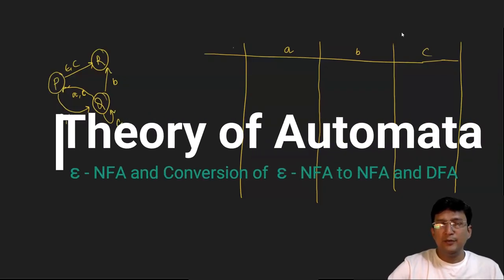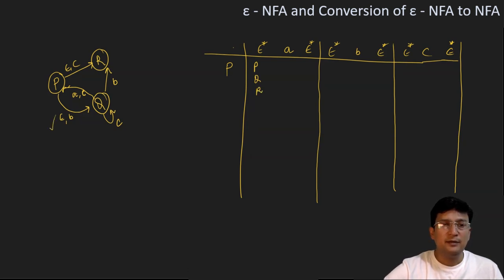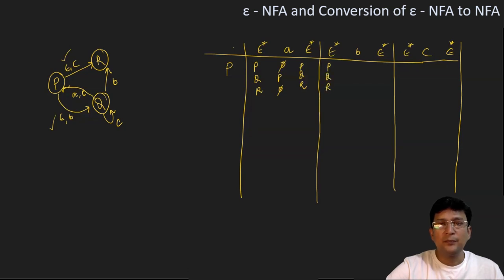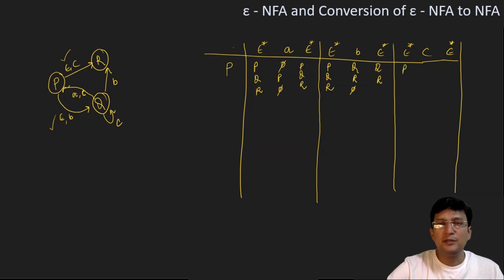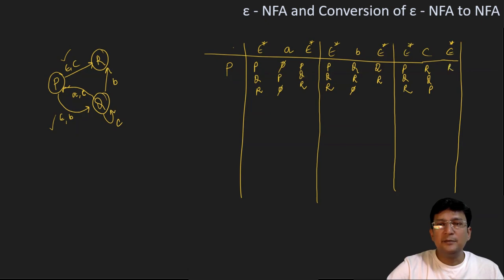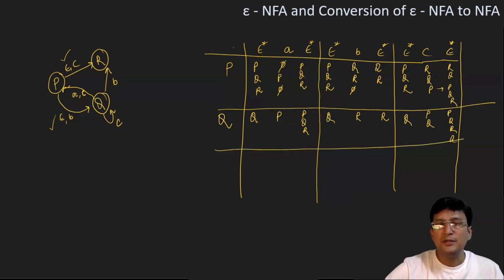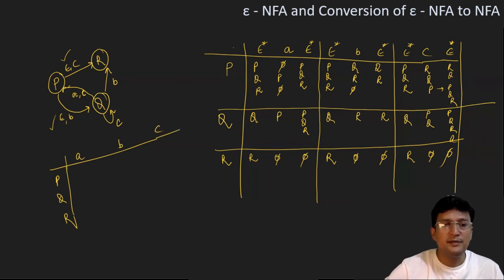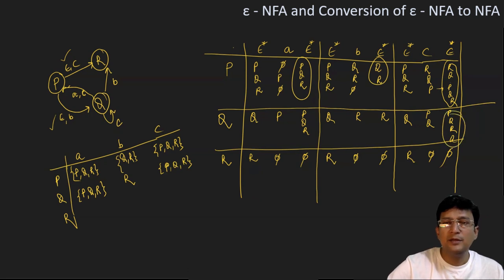Epsilon NFA | Conversion of Epsilon NFA to NFA (Example 3)